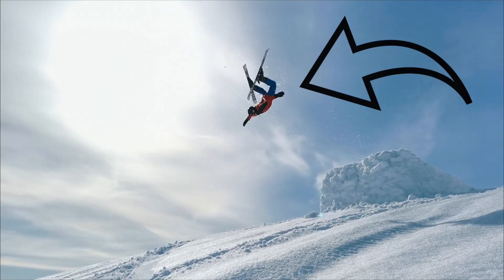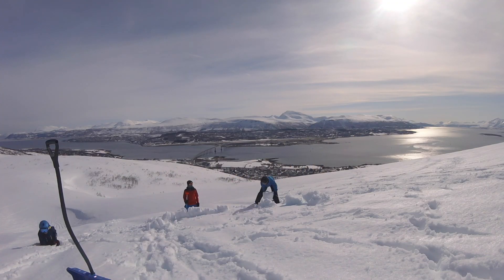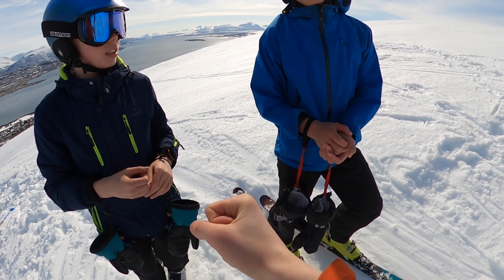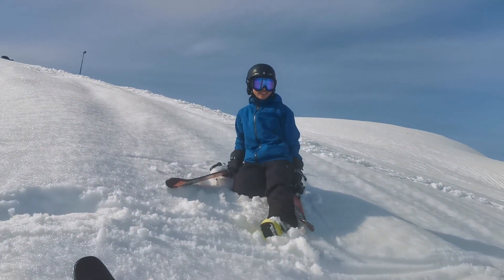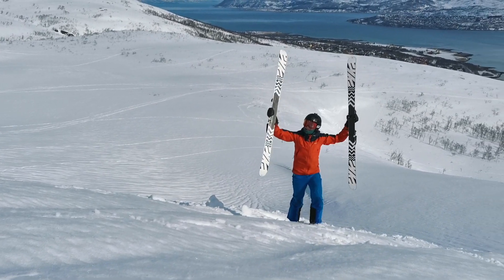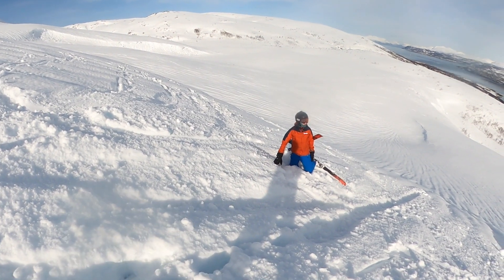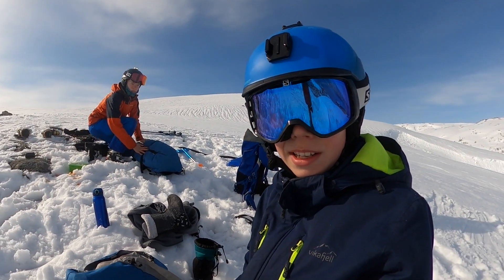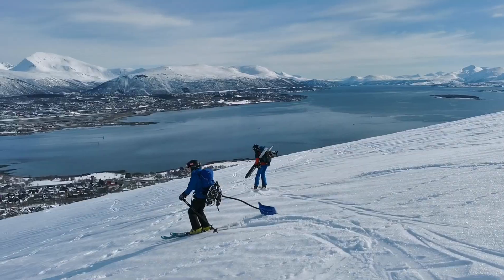Today HE LEARNED to FLATSPIN/RODEO 720!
DO you think it was a flatspin or rodeo?